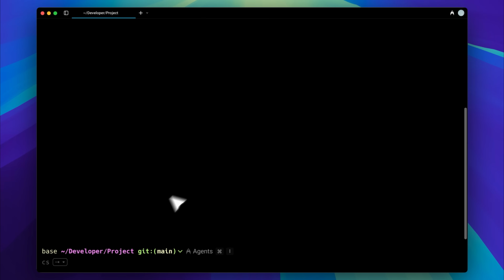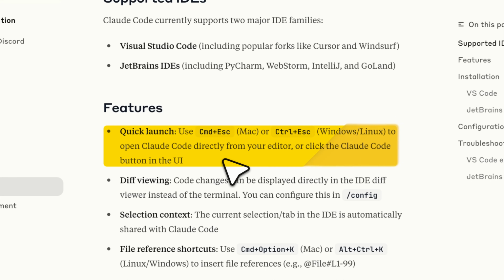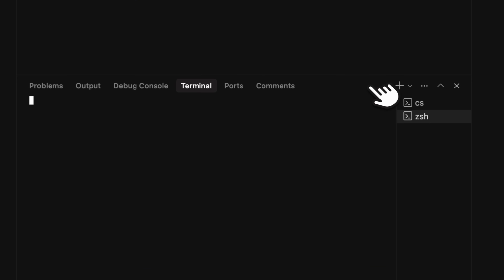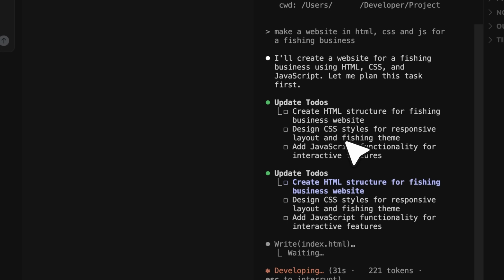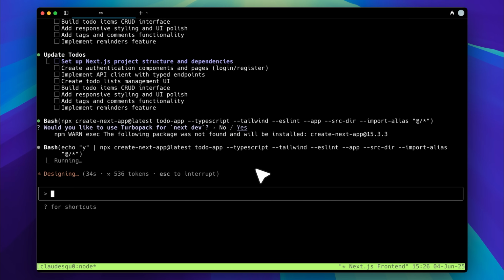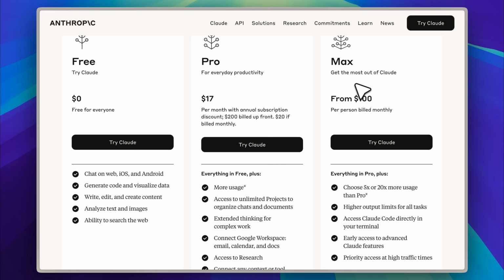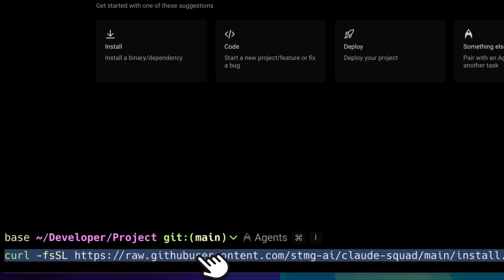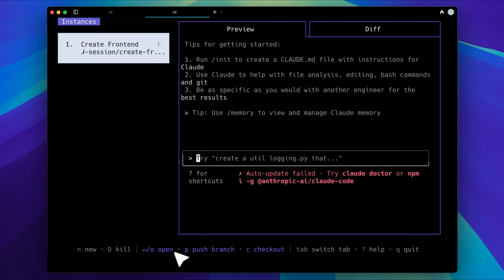Claude Code Tutorial: Full Setup, MCP, and Cursor AI Integration (Claude Squad Guide)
Claude Code Tutorial: Complete Setup, MCP, and Cursor AI Integration
In this video, we explore Claude Code in action with Claude Squad and Cursor AI. From setup to multi-agent workflows, you’ll see exactly how to use Claude Code for real-world coding tasks; whether you’re building apps, websites, or testing multi-agent development setups.

💡 Key Learning Points from This Tutorial:
• Claude Code Setup & Installation: step-by-step guide to install and configure Claude Code.
• Claude Squad in Action: run multiple Claude agents (frontend, backend, API) in parallel.
• Claude Code MCP Integration: unlock powerful workflows with Anthropic’s Max Plan and unlimited token usage.
• Claude Code in Cursor AI: see how IDE integration enables error detection, auto-selection, and context sharing.
• Live Coding Examples: watch Claude Code build real HTML, CSS, and JS projects inside Cursor AI.

🧰 Tools Covered:
• Claude Code (with Claude 4 Sonnet & Opus)
• Claude Squad (multi-agent mode)
• MCP (Model Context Protocol)
• Cursor AI IDE integration
• GitHub CLI & tmux (Mac/Linux)

Claude Code, Cursor AI, and Claude Squad represent the next step in AI-powered programming. With multi-agent terminals, IDE integration, and Claude’s Max Plan, developers can now push AI coding further than ever.

🔥 Trending Context:
• Claude 4 vs ChatGPT & GitHub Copilot
• MCP servers + IDE integration
• The future of AI coding & vibe coding